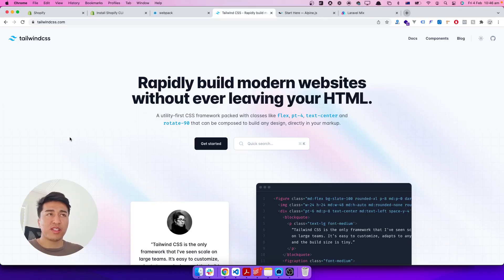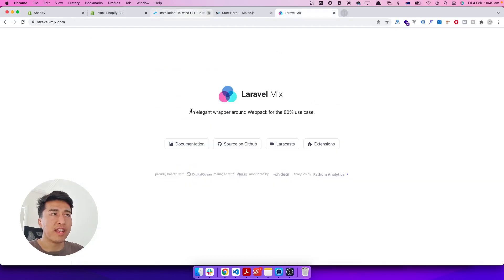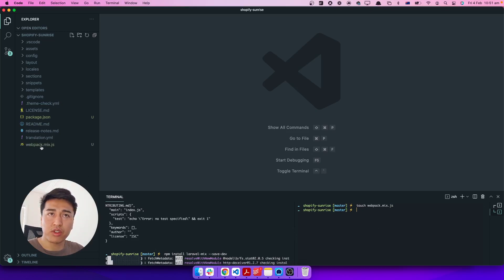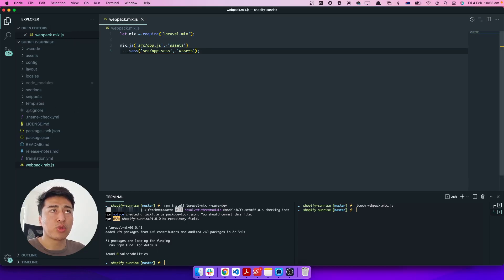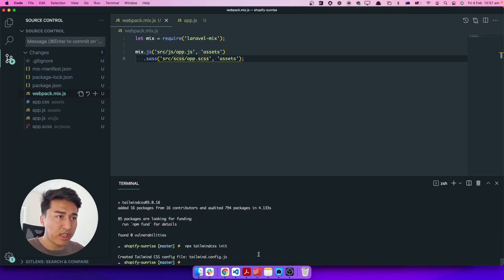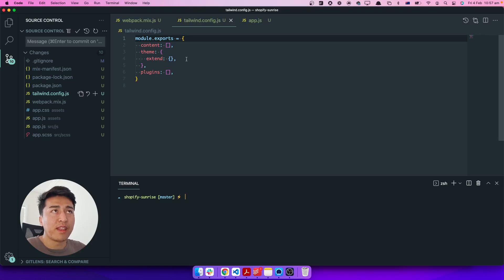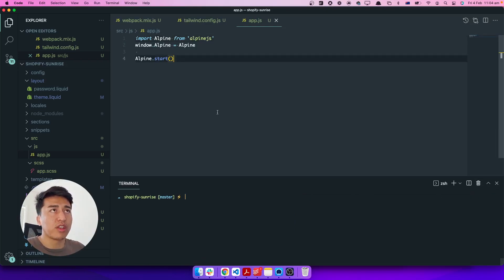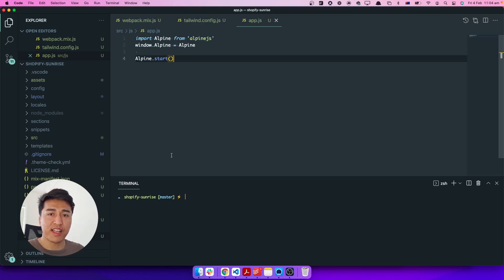08 - Tailwind CSS with Shopify Theme CLI Store 2.0 and Webpack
Tailwind CSS with Shopify Theme CLI Store 2 0 and Webpack.

Let's learn how we can configure tailwind CSS with Shopify theme CLI. It's fun working with Tailwind CSS on Shopify themes.